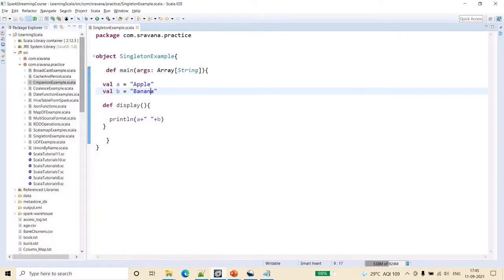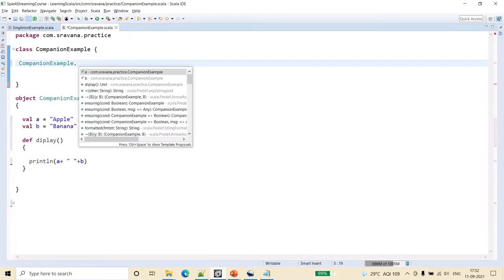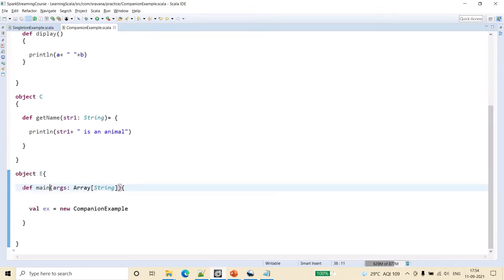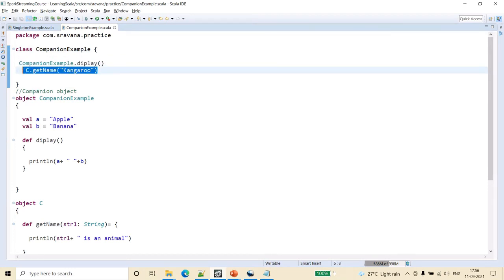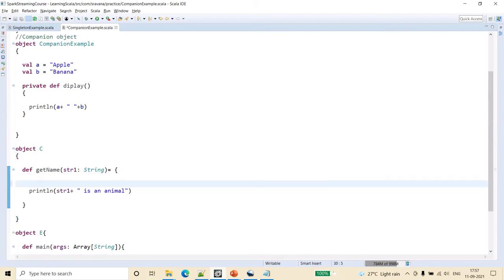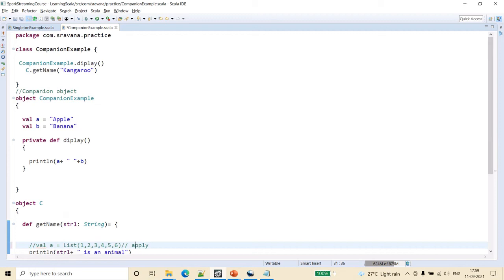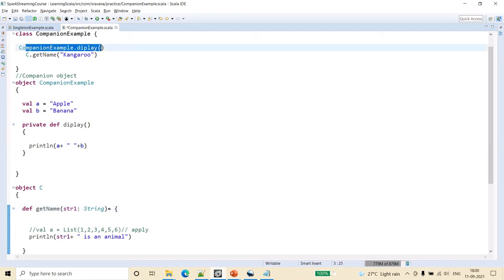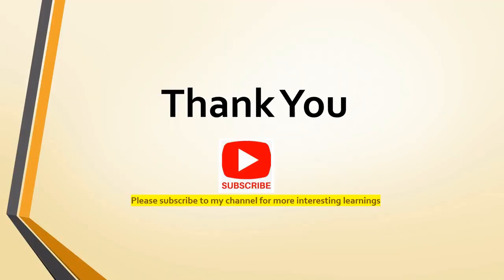Scala Tutorials - Day 17 | Scala Companion Object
Hi Friends,
In this video, I have explained the concept of Companion Object in Scala.